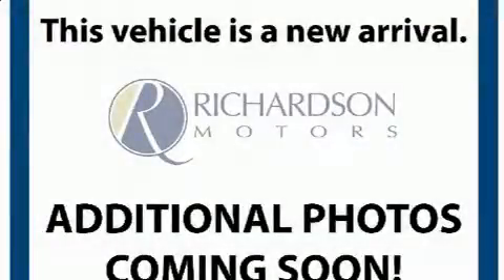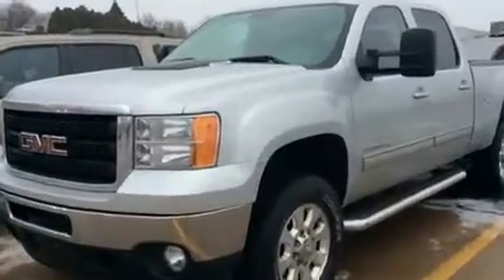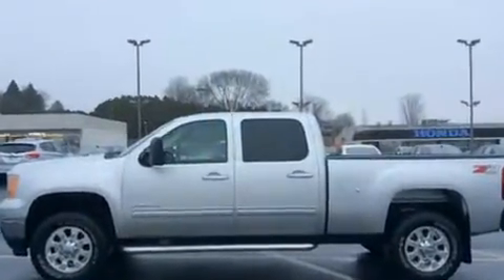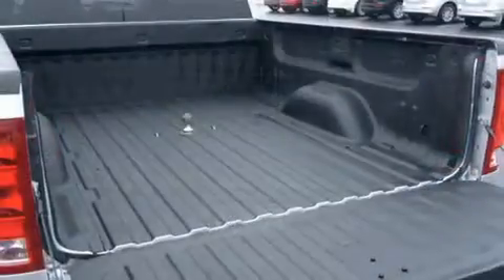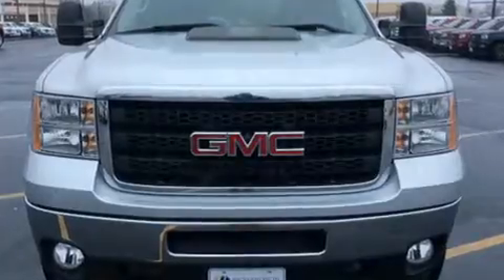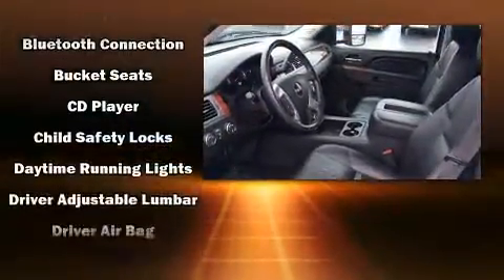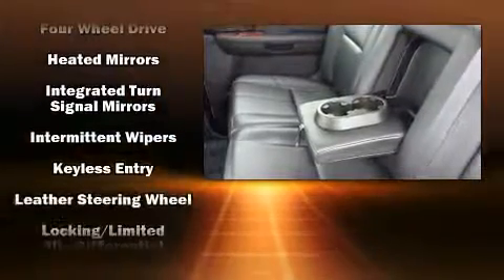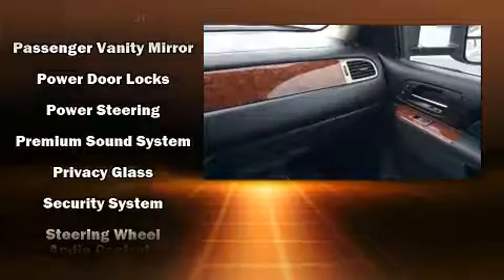2011 GMC Sierra 2500HD SLT in Dubuque, IA 52002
Richardson Honda
1475 J.F. Kennedy Rd

Come test drive this 2011 GMC Sierra 2500HD. This 4 door, 5 passenger truck still has fewer than 70,000 miles! It features an automatic transmission, 4-wheel drive, and a powerful 8 cylinder engine. A wealth of standard features means that you no longer have to sacrifice. Like heated seats, a tachometer, an automatic dimming rear-view mirror, automatic dimming door mirrors, power door mirrors and heated door mirrors, remote keyless entry, a trailer hitch, and power front seats. Features such as automatic climate control and leather upholstery prove that economical transportation does not need to be sparsely equipped. Safety equipment has been integrated throughout, including: dual front impact airbags, traction control, brake assist, a panic alarm, onStar, and 4 wheel disc brakes with ABS. With electronic stability control supplementing mechanical systems, you'll maintain precise command of the roadway. We have a skilled and knowledgeable sales staff with many years of experience satisfying our customers needs. We'd be happy to answer any questions that you may have. We are here to help you.